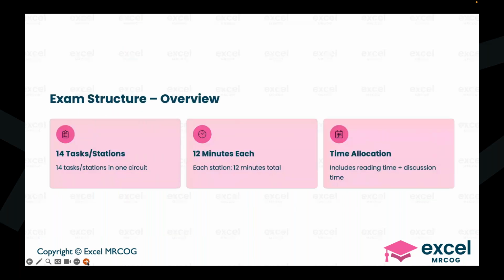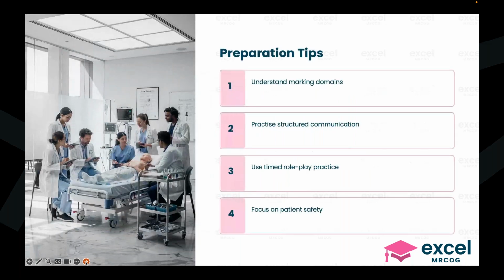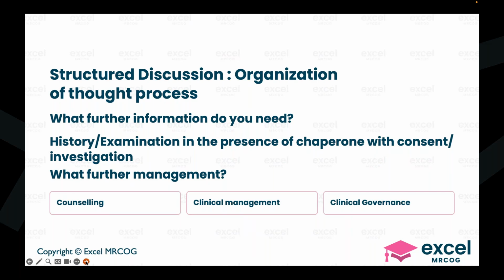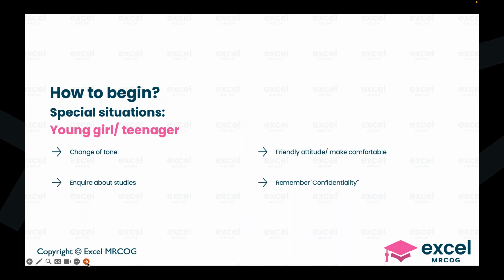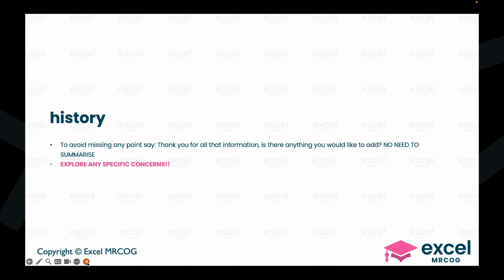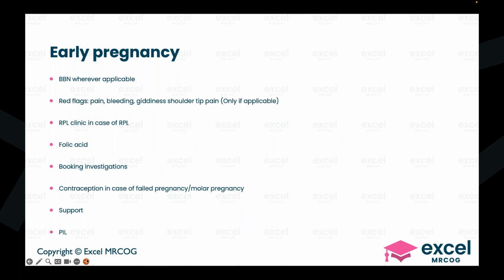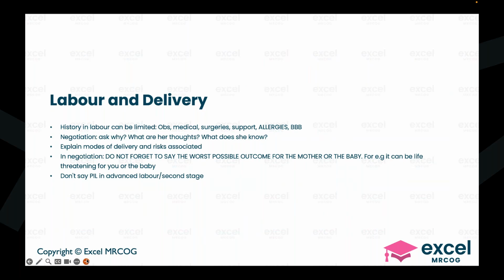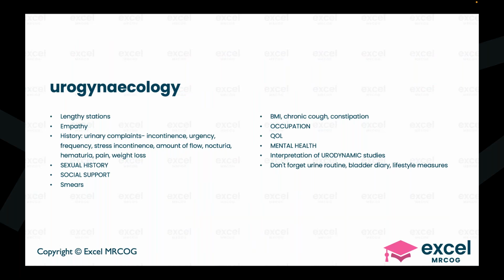MRCOG Part 3 Orientation Session 2026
Join our vibrant community of medical professionals, students, and lifelong learners. Our YouTube channel is your go-to resource for informative videos, expert insights, and tips to excel in your MRCOG journey.

Ready to embark on a journey of knowledge and achievement? Let's excel together!

Thank you for choosing Excel MRCOG. Your success is our mission.